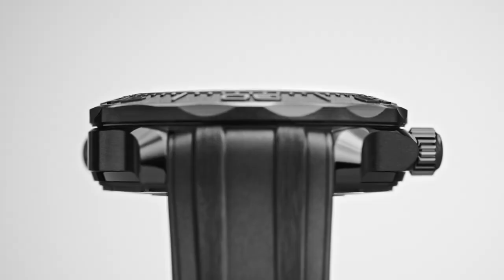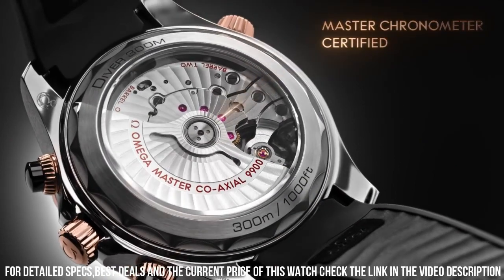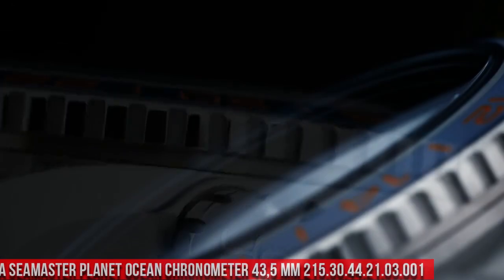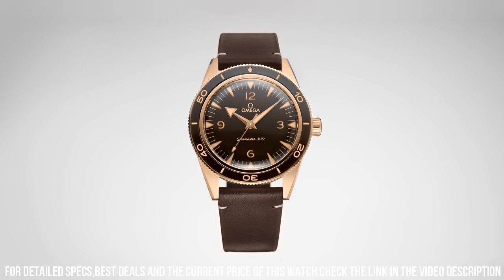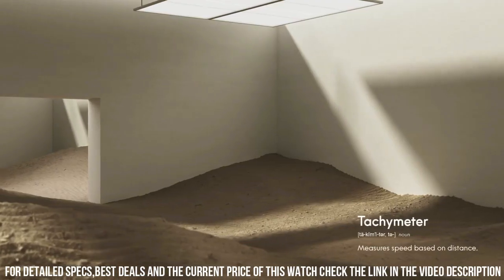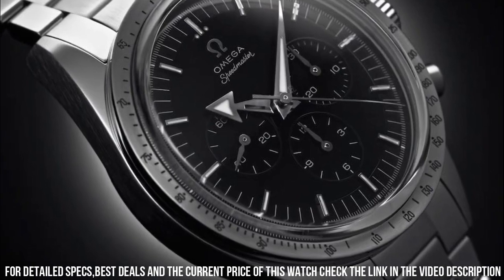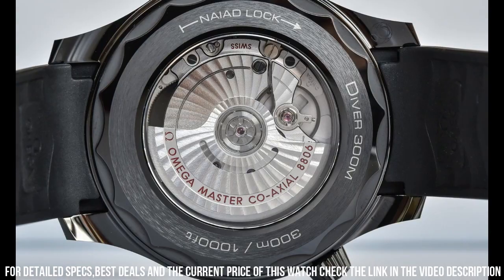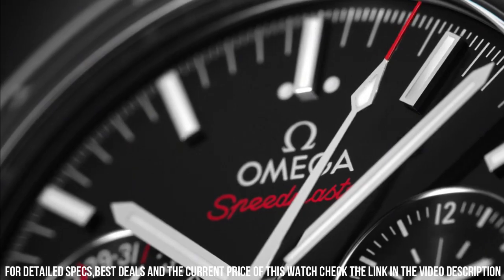Best OMEGA Watches [2022] | Top 9 New OMEGA Watches For Men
Hello Friends If you are looking for the Best OMEGA Watches [2022] | Top 9 New OMEGA Watches For Men.You are in the right place.

10.Omega Seamaster Planet Ocean Watch

►Amazon US
►Amazon UK
►Amazon CA
►Amazon DE
09.Omega Seamaster Diver 300m Co-Axial Master Watch

►Amazon US
►Amazon UK
►Amazon CA
►Amazon DE
08. Omega Speedmaster Chronograph Automatic Black Dial Mens Watch 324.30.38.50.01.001

►Amazon US
►Amazon UK
►Amazon CA
►Amazon DE
07.Omega Seamaster Planet Ocean 600M Omega Co-Axial Master Chronometer 43,5 mm 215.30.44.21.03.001

►Amazon US
►Amazon UK:
►Amazon CA
►Amazon DE
06.Omega SEAMASTER 300 CO-AXIAL MASTER CHRONOMETER 41 MM

►Amazon US
►Amazon DE
05.Omega Speedmaster Moonwatch

►Amazon US
►Amazon UK
►Amazon CA
►Amazon DE
04.OMEGA CHRONOSCOPE CO‑AXIAL MASTER CHRONOMETER CHRONOGRAPH 43 MM 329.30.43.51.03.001

►Amazon US
03. OMEGA Speedmaster Calibre 321 in 18K Canopus Gold ™Canopus Gold™ 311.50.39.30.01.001
02.OMEGA Seamaster Diver 300M Black Black

►Amazon US
►Amazon UK
►Amazon CA
►Amazon DE
01.Omega Speedmaster Racing Automatic Chronograph Black Dial Stainless Steel Mens Watch 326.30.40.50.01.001

►Amazon US
►Amazon UK
►Amazon CA
►Amazon DE